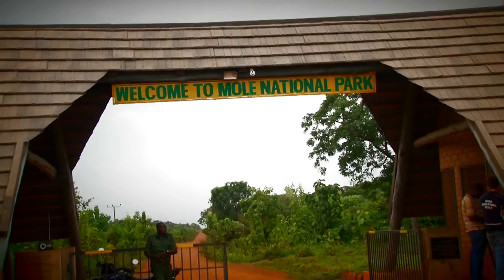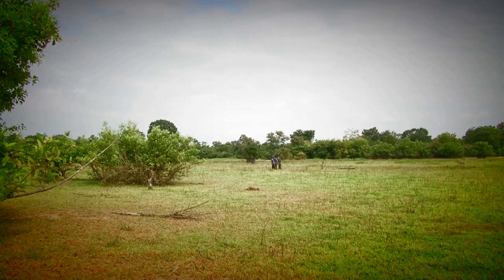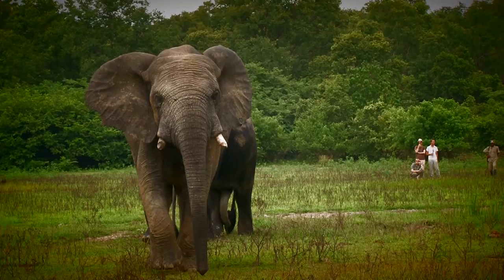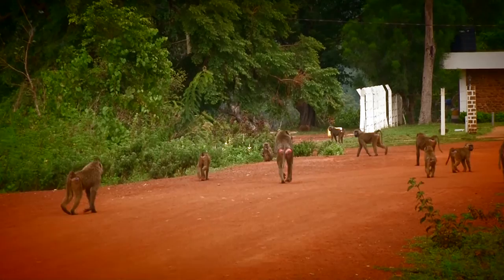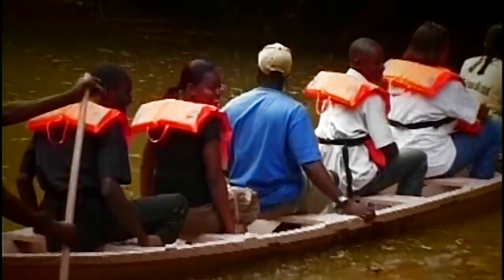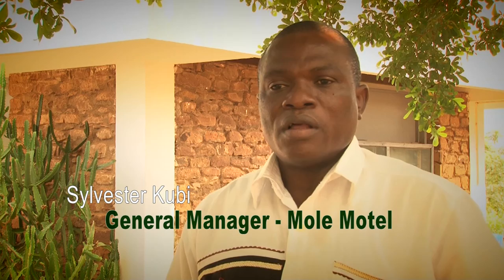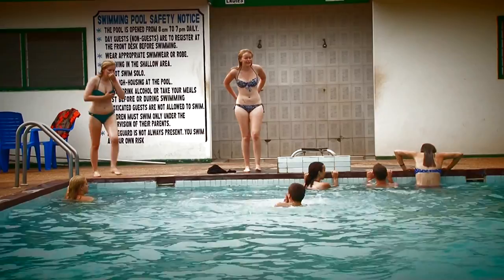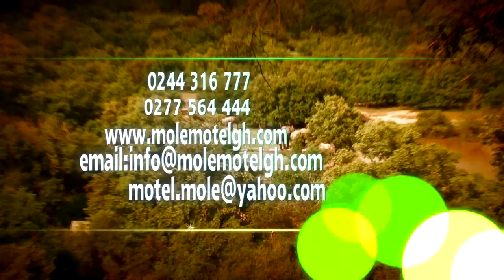WILD ELEPHANTS AT MOLE NATIONAL PARK